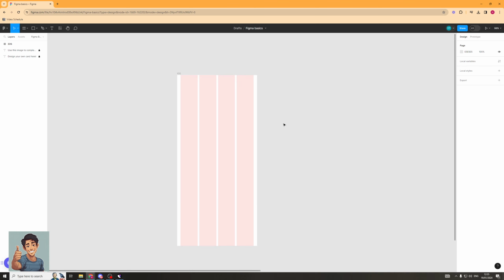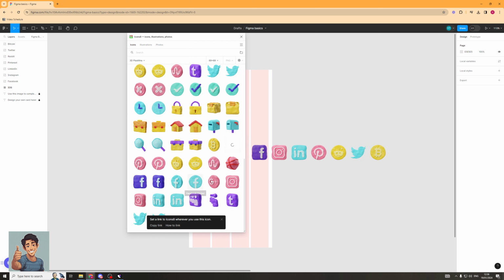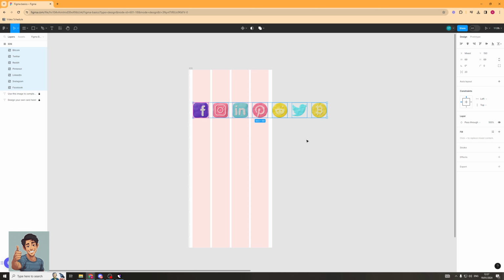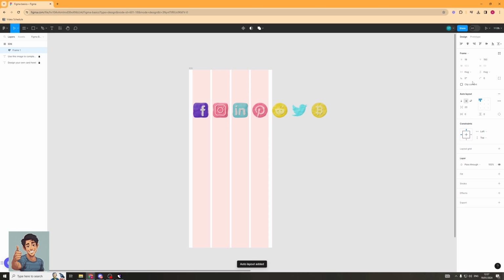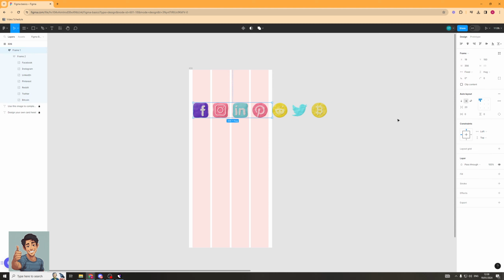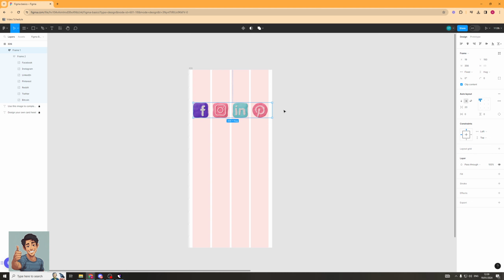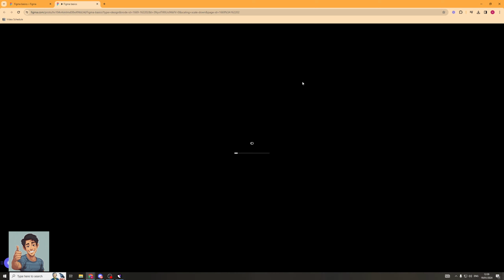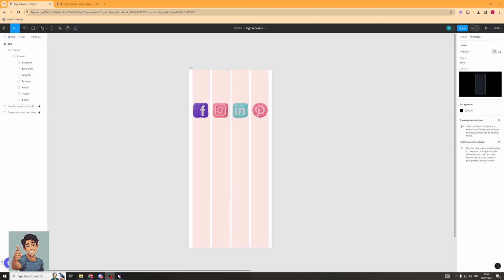How To Add Horizontal Scrolling In Figma (Quick Guide)